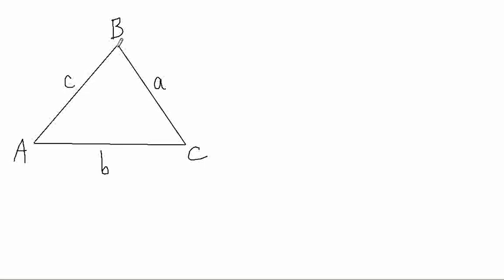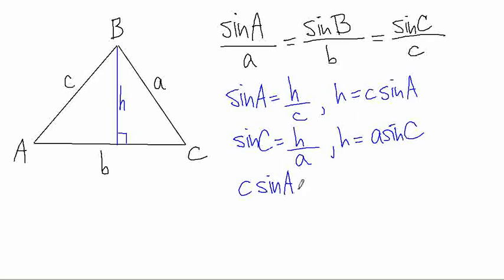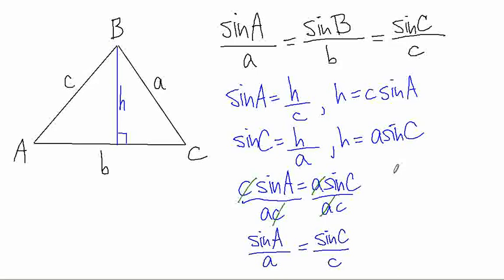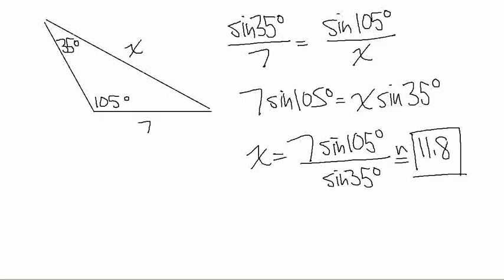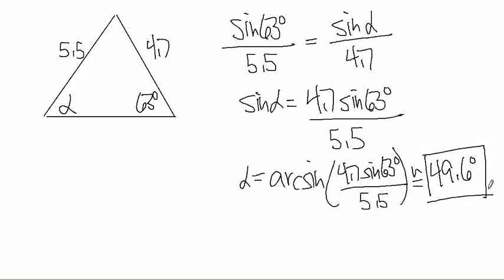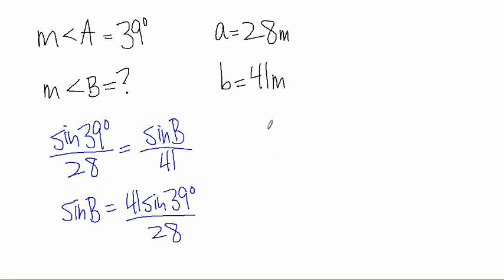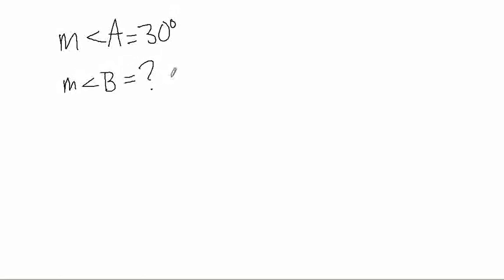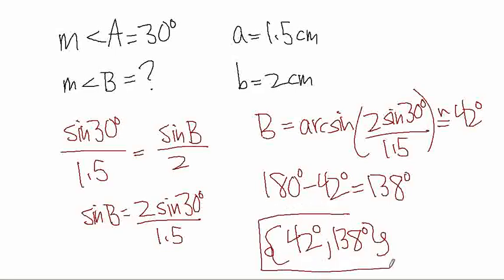Philfour Precalculus : Nonright Triangles - Introduction & Law Of Sines